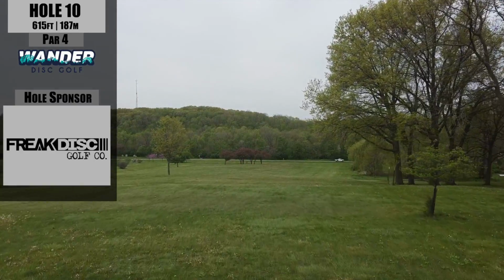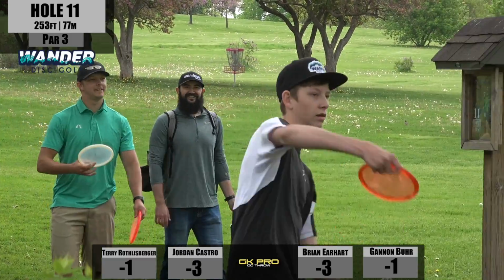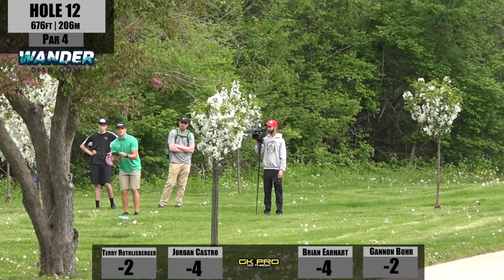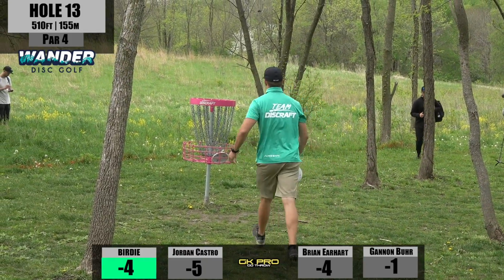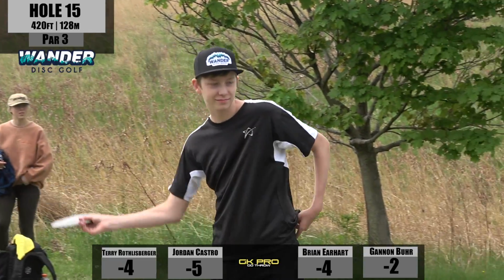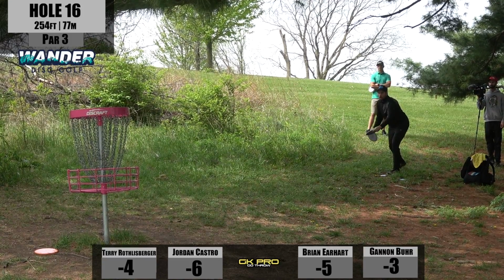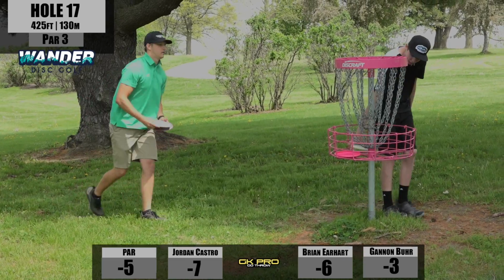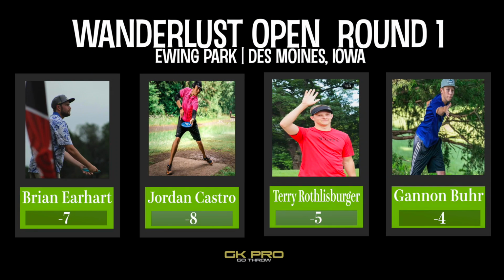2020 Wanderlust Open | RD1 B9 MPO | Earhart, Rothlisburger, Castro, Buhr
2020 Wanderlust Open
Des Moines, Iowa
 Ewing Park

Player
Brian Earhart
Terry Rothlisburger
Jordan Castro
Gannon Buhr